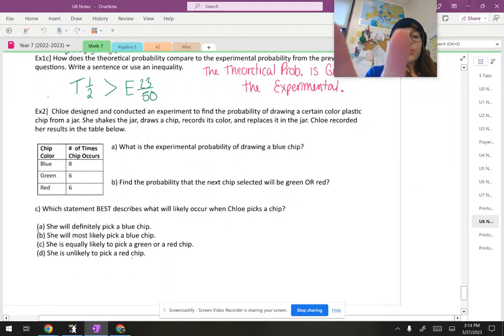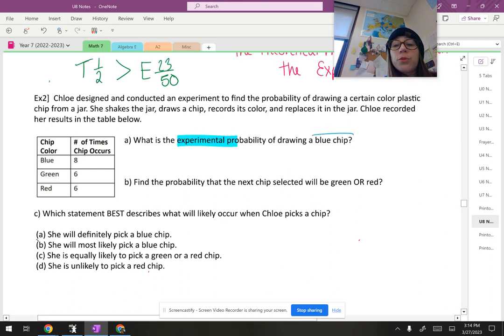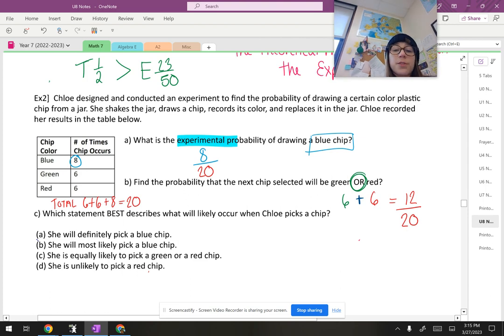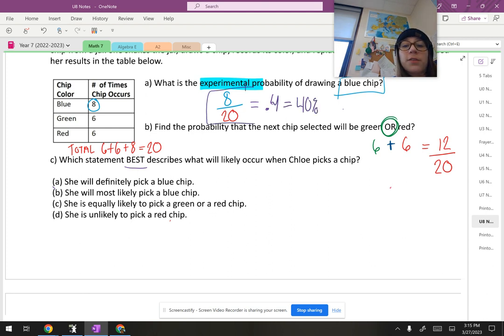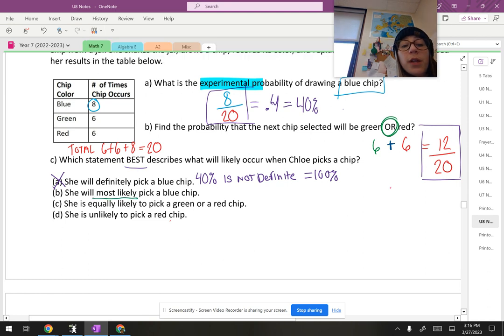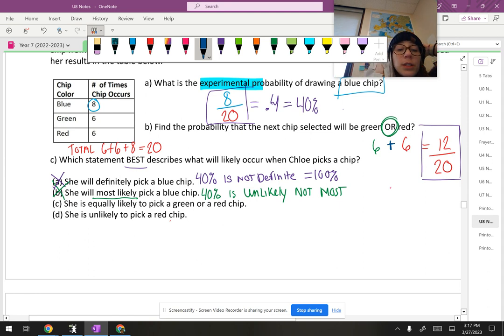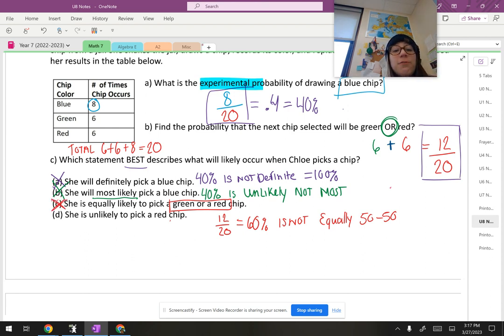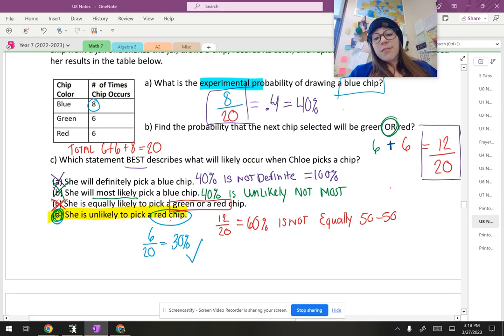M7 Notes (8-7) Ex2